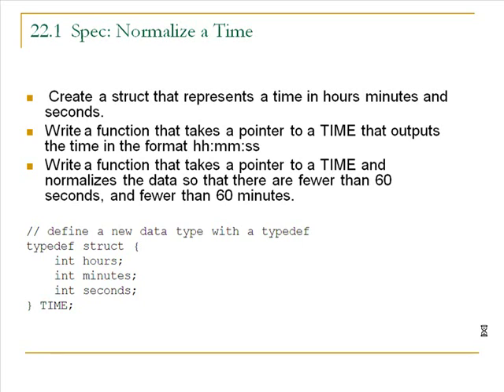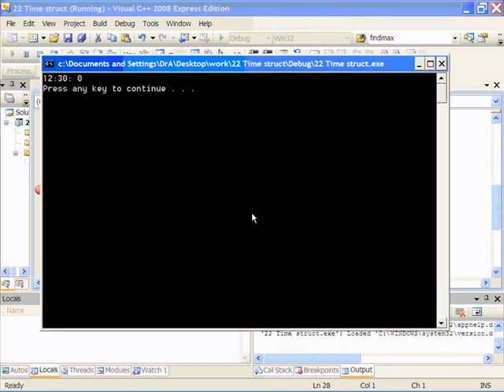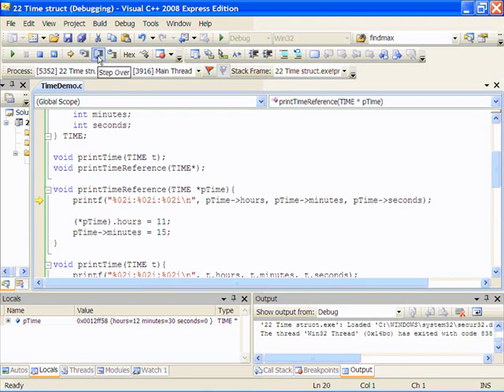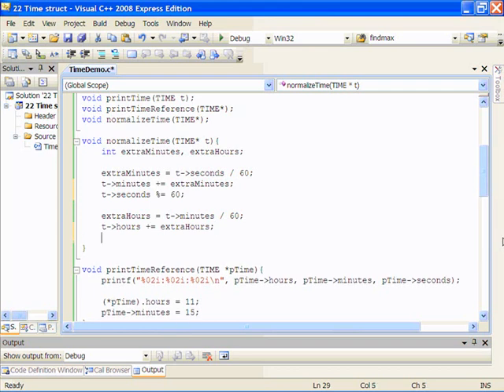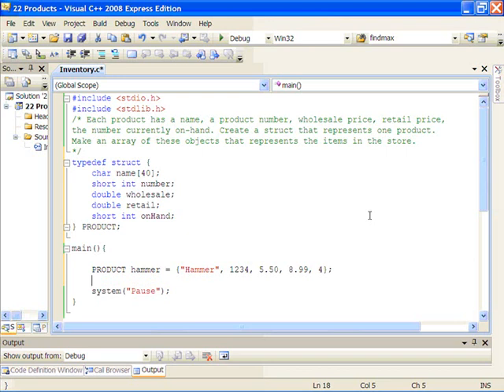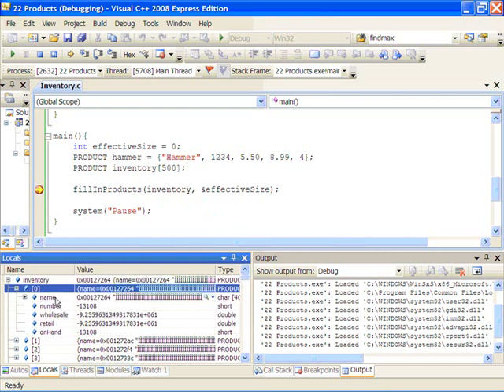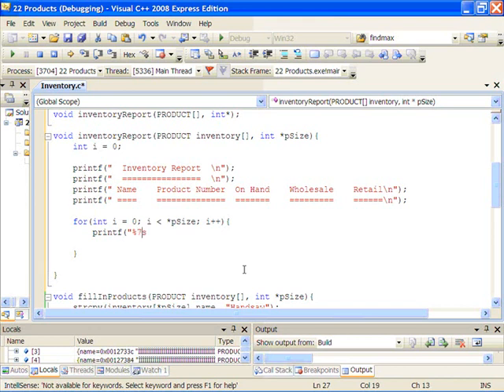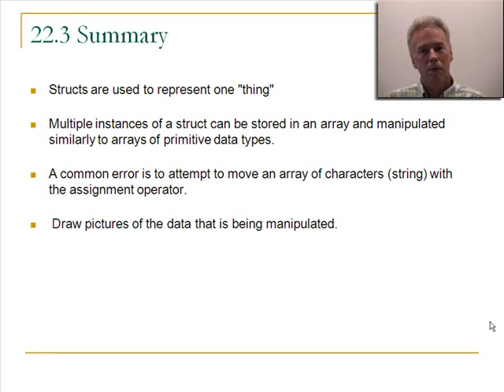22 C Problem Solving with Structs